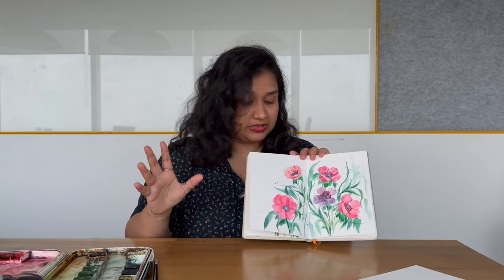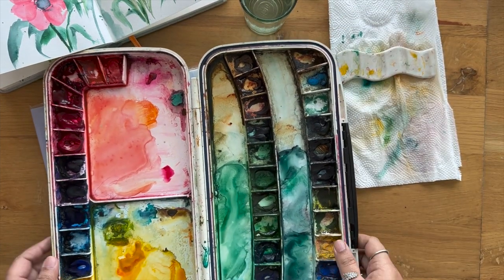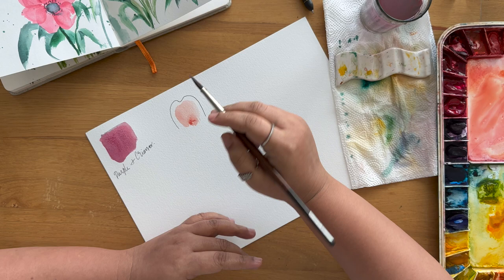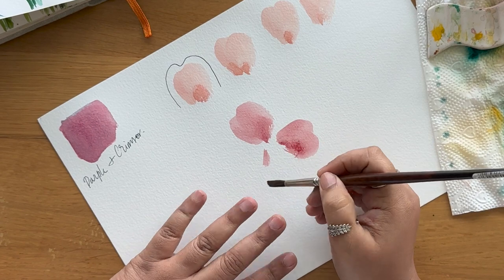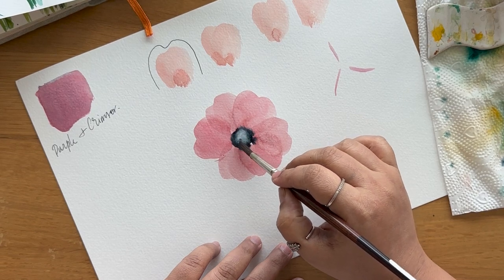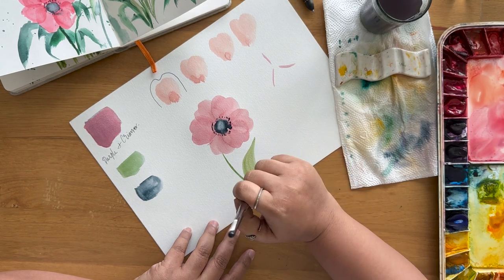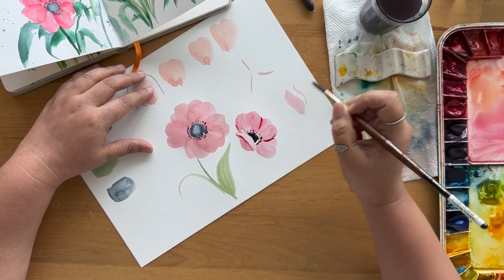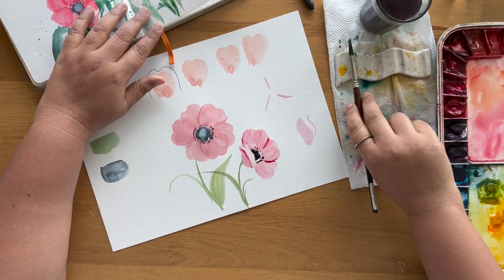How to paint Anemone flower. Easy Watercolour anemone painting tutorial. Watercolour for Beginners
Hello everyone! In this tutorial, I am sharing how to paint Anemone in watercolors. Easy anemone painting tutorial for watercolor beginners. A very simple way of painting using wet on wet technique. You can use an 8 no or a 10 no. round brush for this tutorial. This is a  Watercolor tutorial for beginners

► Materials I have used in the Tutorial:
1. Brush: A 8 or 10 no. round brush
2. Paints: Winsor and Newton or you can use any local watercolour available near you.
3. Paper:  Canson Cellulose cold-pressed watercolor paper